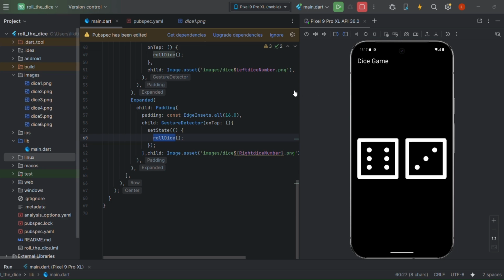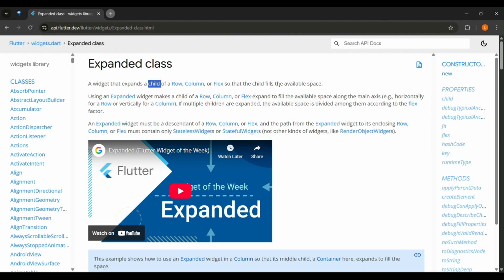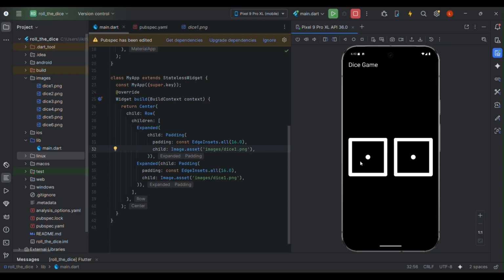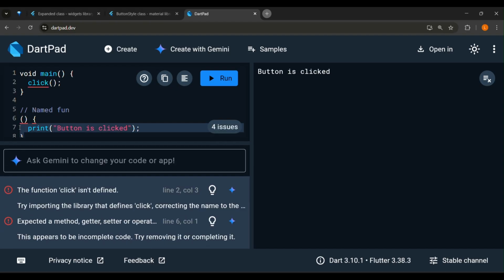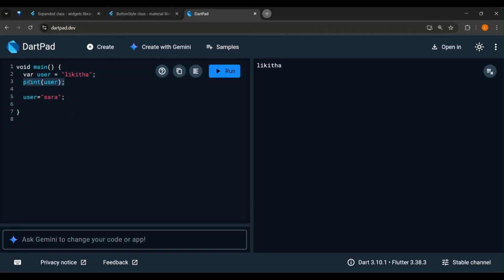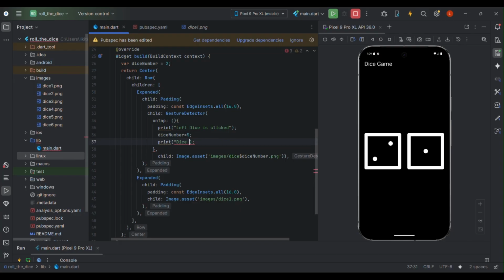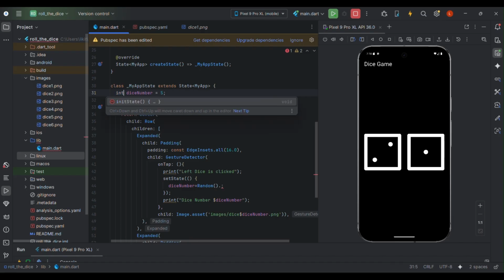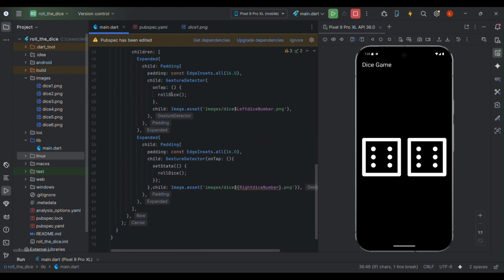Flutter | Dice App - Building App with State